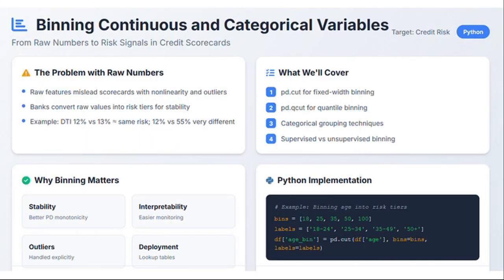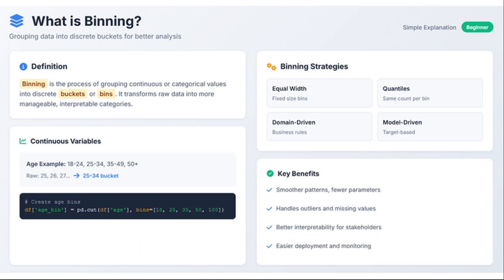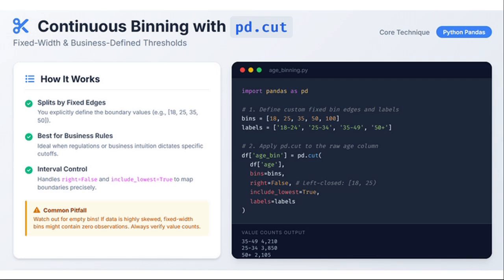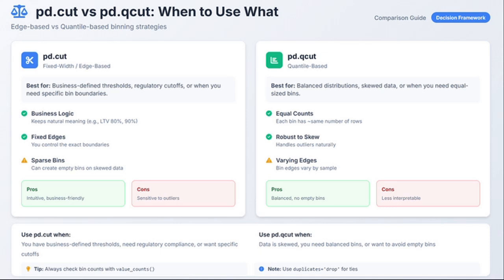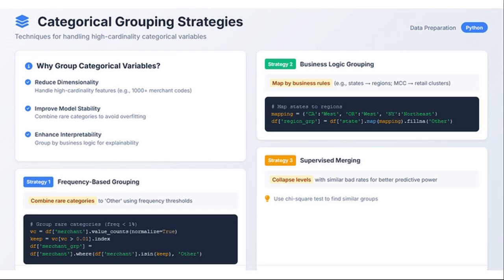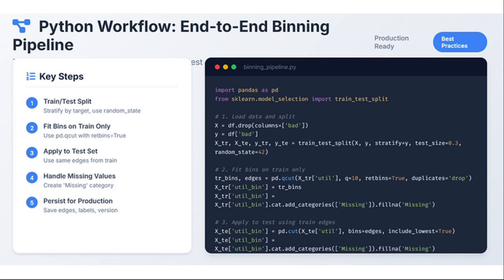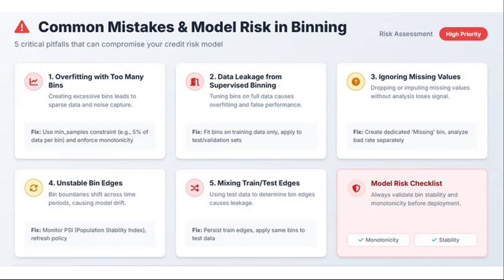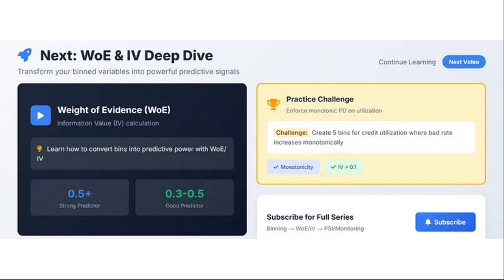Credit Risk Interviews: The Binning Secrets You Need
Curious how credit risk models transform raw data into predictive power? In this video, we break down binning techniques in detail for deeper understanding with the aim to crack credit risk interviews.
This topic is the backbone of scorecard modeling. You’ll learn practical Python workflows, common mistakes to avoid, and insider interview insights. Plus, a practice challenge to test your skills!

Data Science for Credit Risk: Binning & Predictive Power

Whether you’re preparing for a credit risk interview or building scorecards, this deep dive will give you clarity, confidence, and an edge.

Credit Risk Questions:
- What is binning in credit risk modeling?
- How does Weight of Evidence (WoE) work?
- What is Information Value (IV) in scorecards?
- Difference between pd.cut and pd.qcut?
- How to handle skewed data in binning?
- How to treat missing values in credit risk?
- What is monotonicity in binning?
- How many bins should be used in credit risk?
- What are common mistakes in binning?
- How to avoid data leakage in supervised binning?
- What is PSI in credit risk monitoring?
- How to calculate WoE in Python?
- What is a good IV threshold for predictors?
- How to validate bin quality?
- What is the role of binning in scorecard modeling?
- How to explain binning to regulators?
- What is supervised vs unsupervised binning?
- How to prepare for credit risk interviews?
- What is the relationship between IV and PSI?
- How to deploy binning pipelines in production?